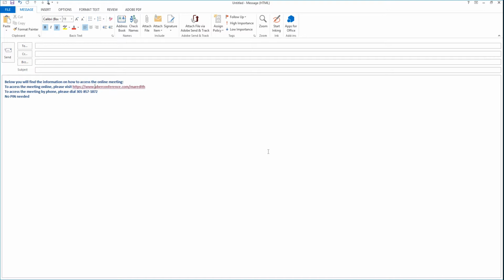Maredith Management: Homeowner Online Meetings Tutorial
Are you curious how online board meetings work? Check out this short tutorial. Never miss a meeting again!